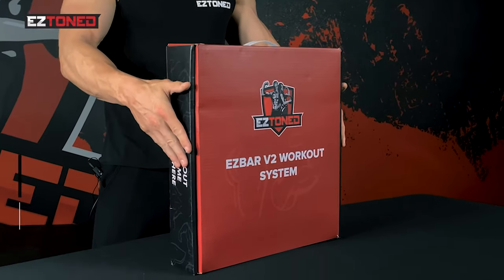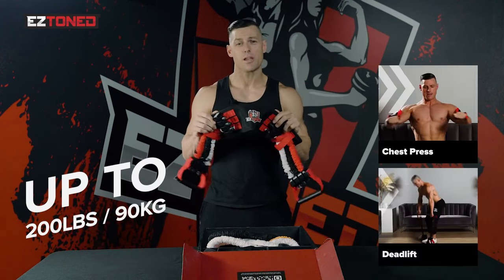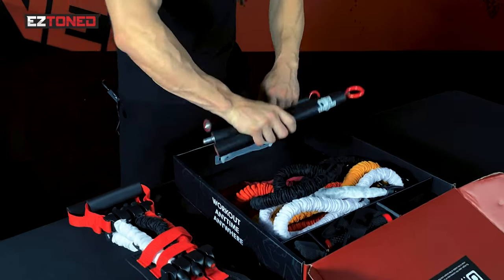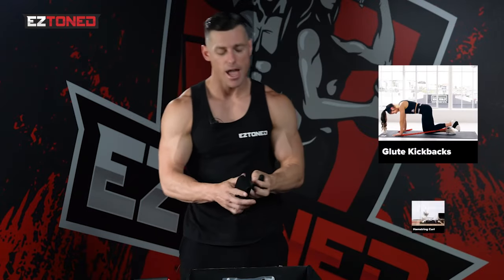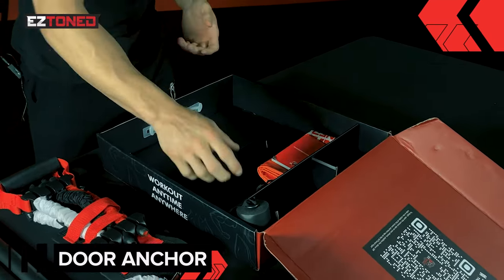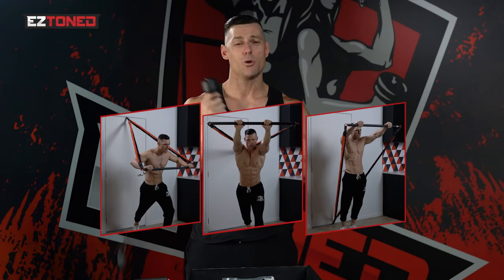Unboxing The EzBar V2 Home Workout System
EzToned Head Coach, Brad, Unboxes the EzBar V2 Home Workout System.

The EzBar V2 includes:
-EzToned EzBar
-EzToned Strap-X System
-5x EzToned HIIT-X Bands (200LBS Combined Resistance)
-2x Ultra Strong EzGrip Handles
-2x Leg Straps
-1x Door Anchor
-30-Day EzToned TV Subscription
-Lifetime Warranty